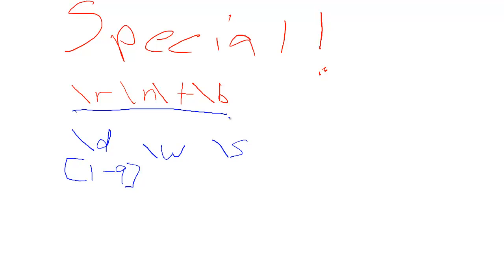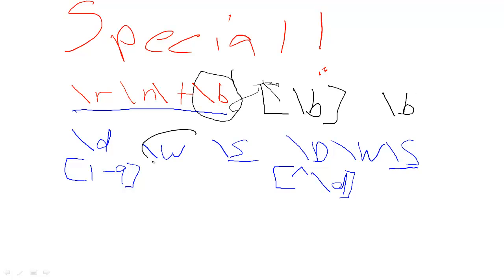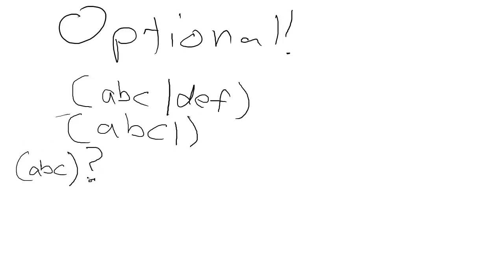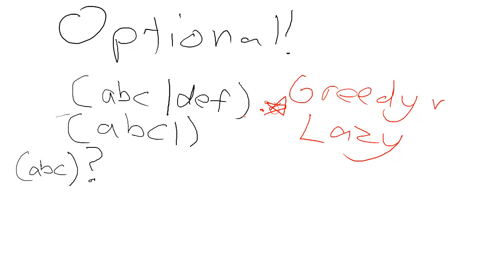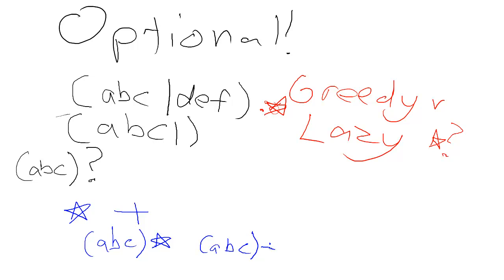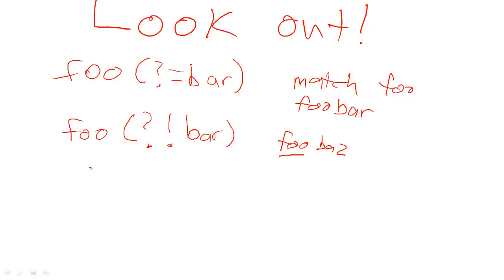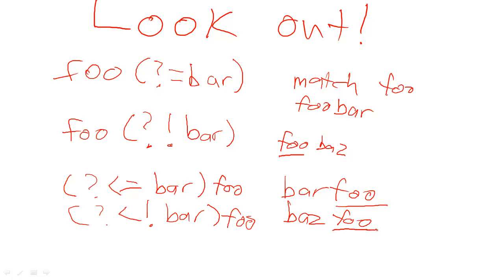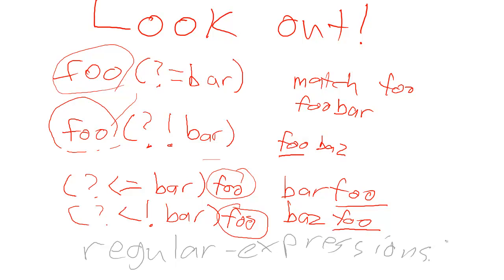Practical Unix: Grep 4 - Advanced